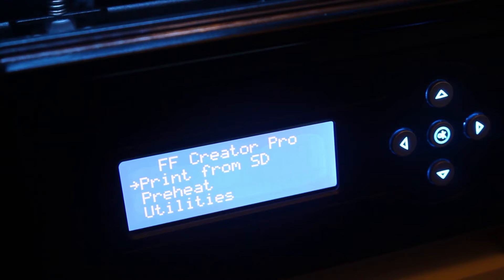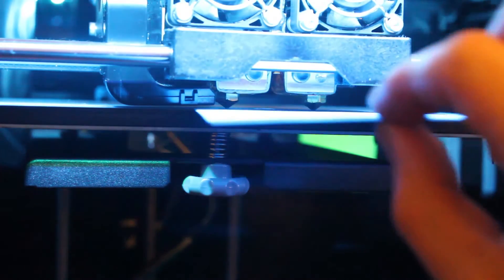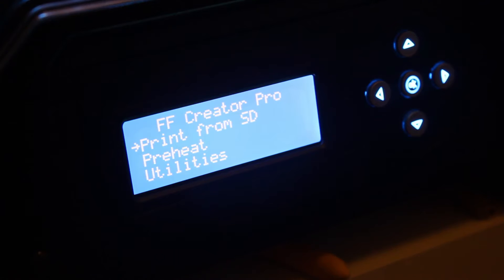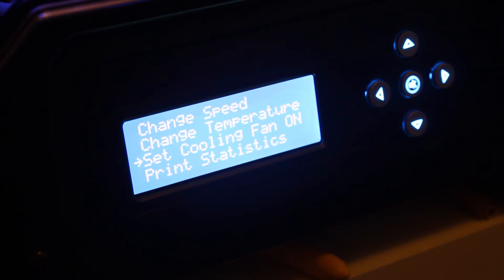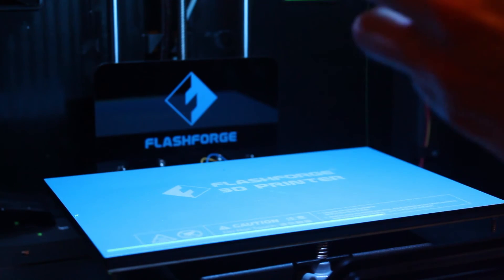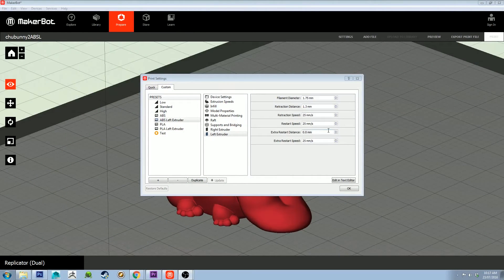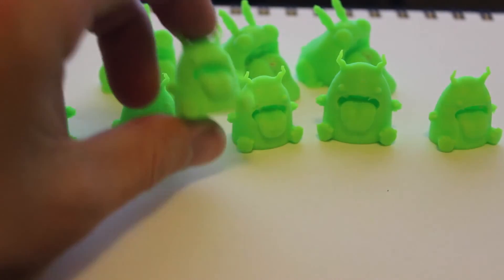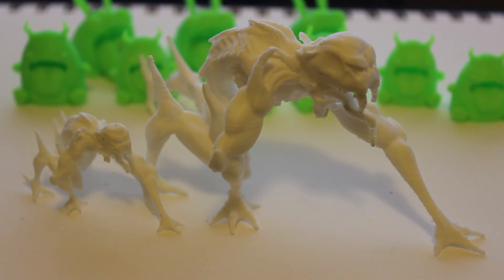zBrush 3D Printing Pt.3 - Printing with Flash Forge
In this final part we print our model using the Flash Forge Creator Pro, have a look at some things that can be improved and discuss a few more settings to revisit in Makerbot Desktop.

I hope you've found this series useful, it's a little different from my regular tutorials so sorry if it's a little dodgy in parts.